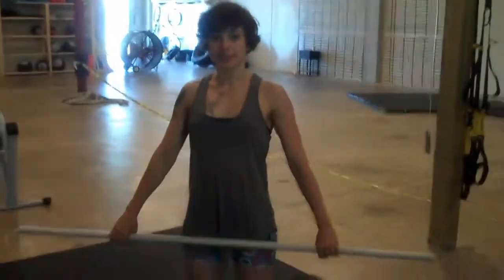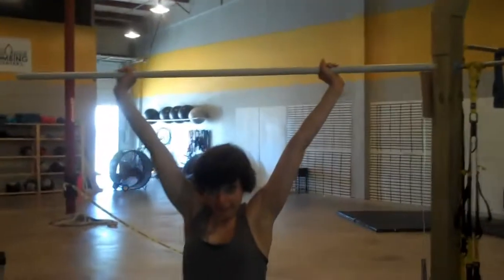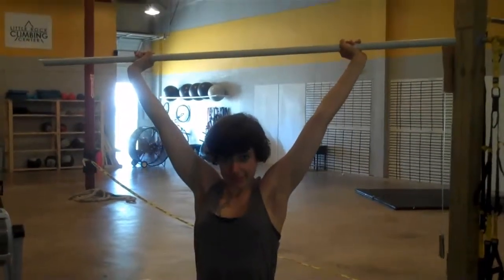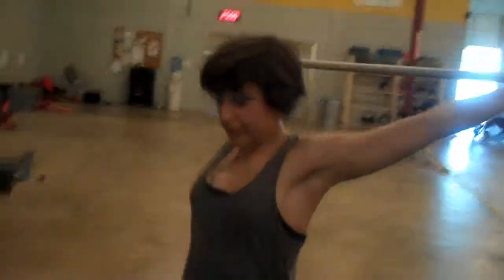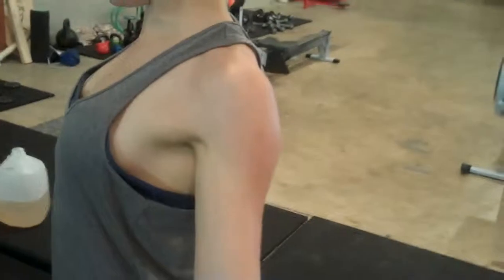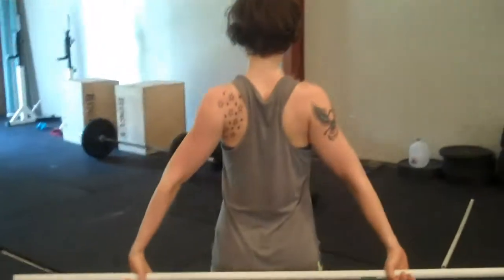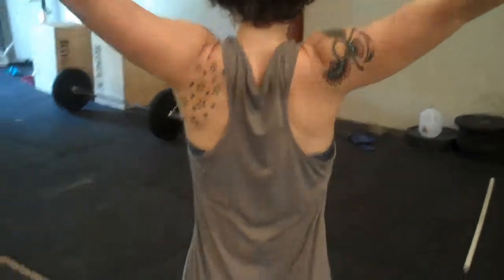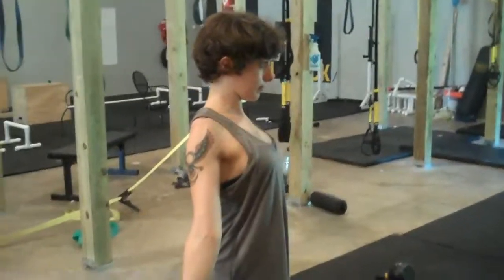Crossfit Little Rock 501 Pull Over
501 Crossfit trainer Elizabeth demos a warm up called the pull over